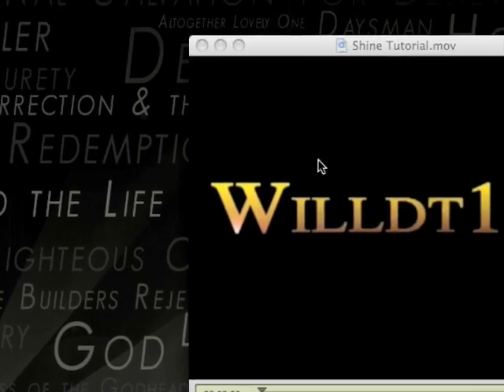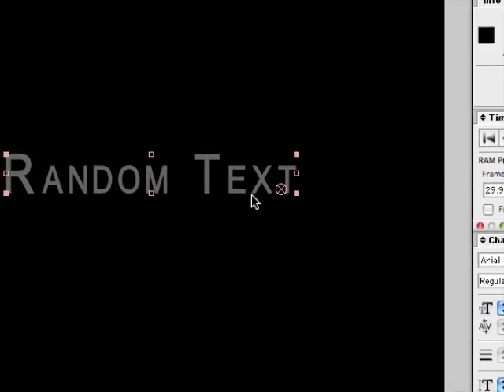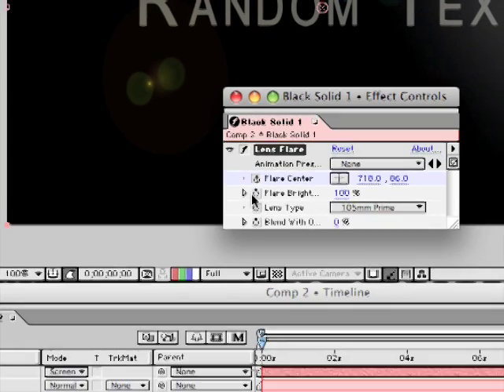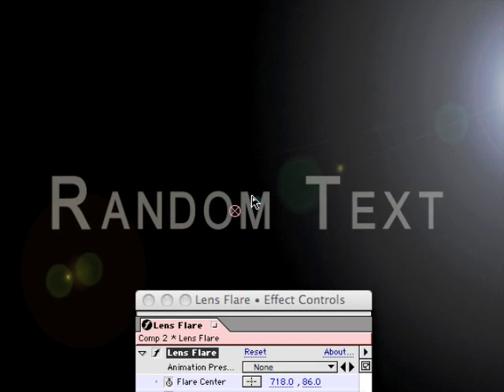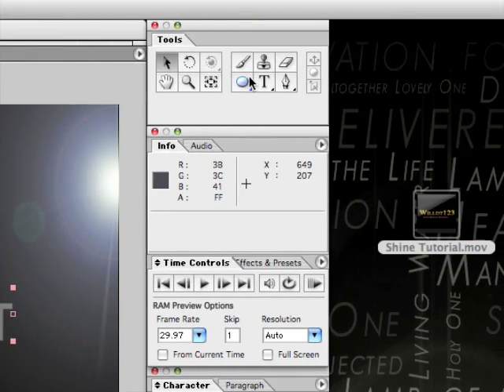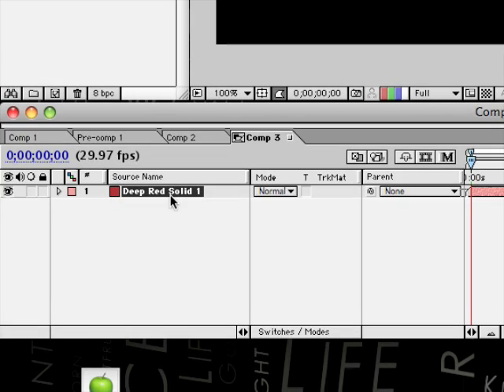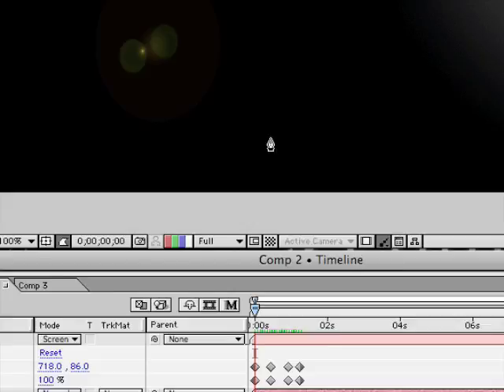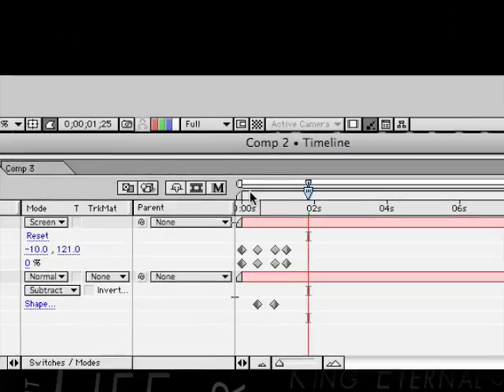NEW After Effects Tutorial: Masking/Animating Masking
This teaches how to use and animate masks in after effects and also how to create the appearing text in my first intro!